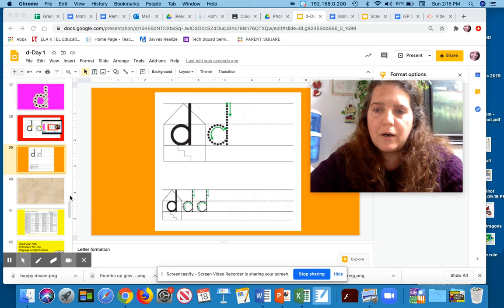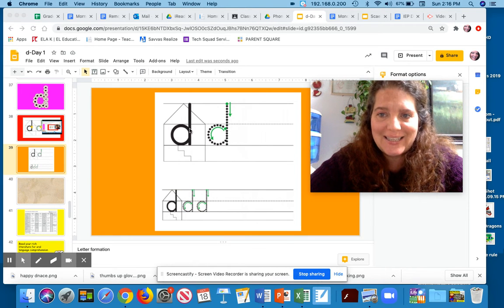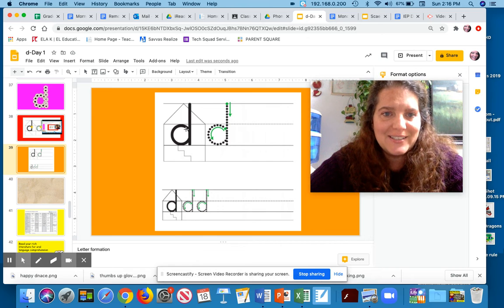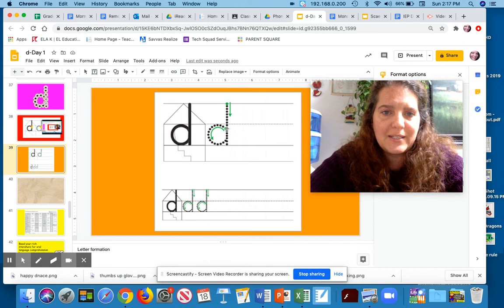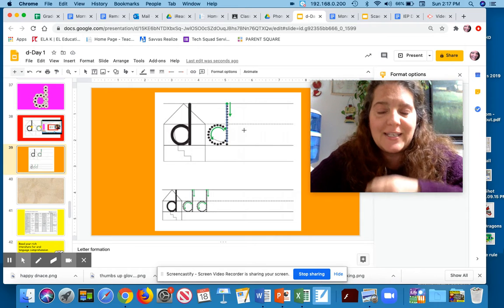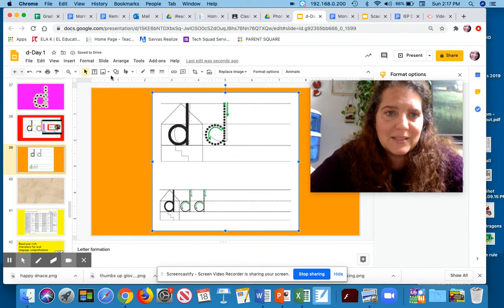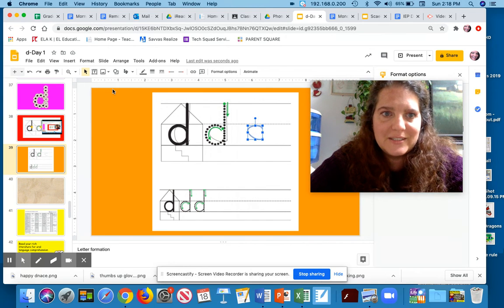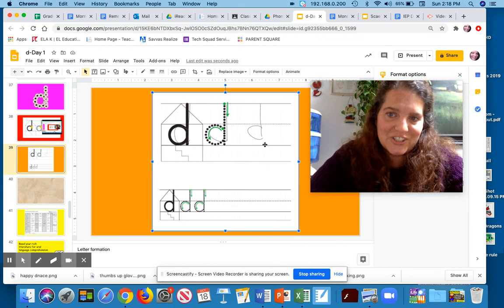writing the letter d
Writing the letter d using orton gillingham house paper